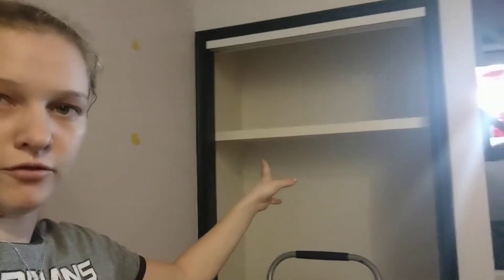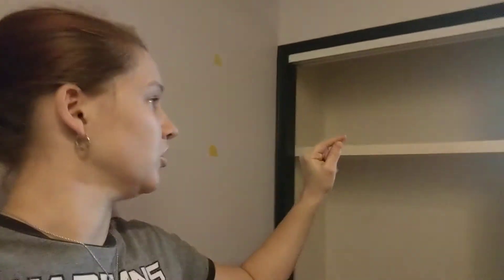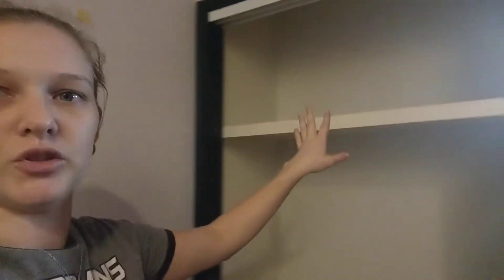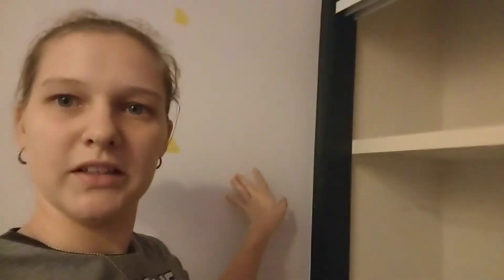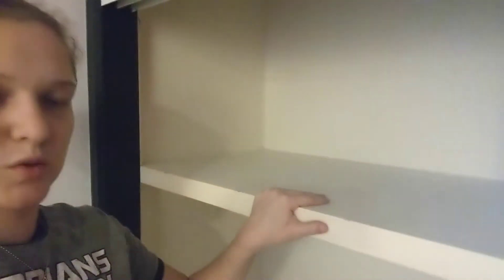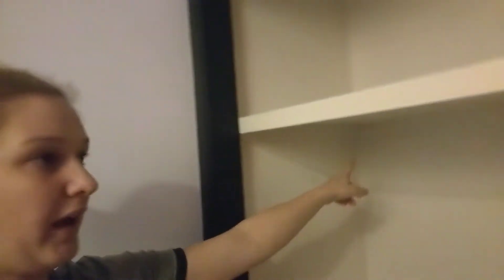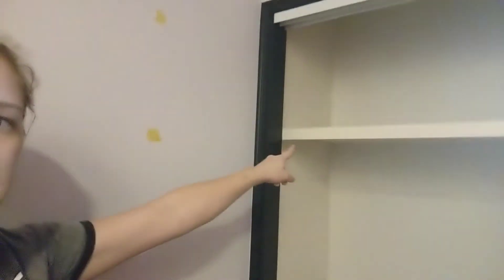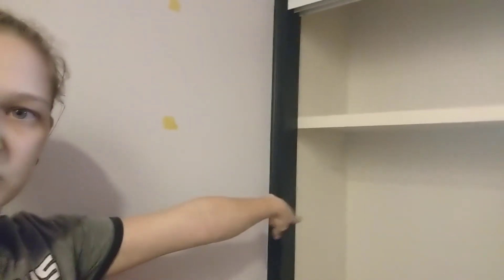Final Room Update